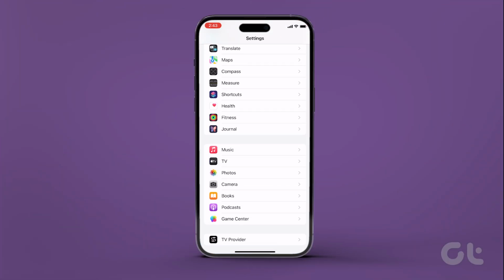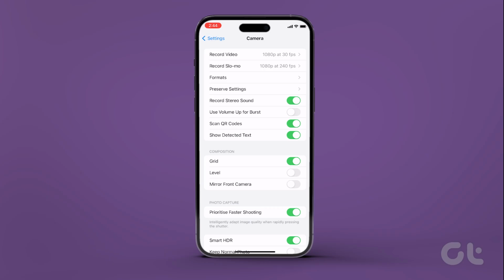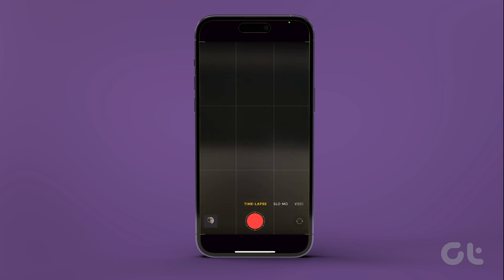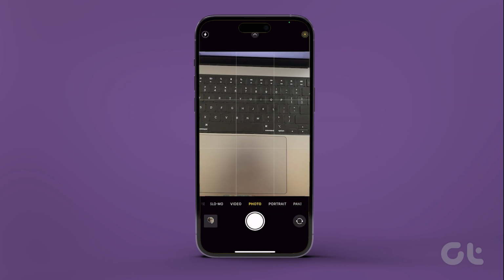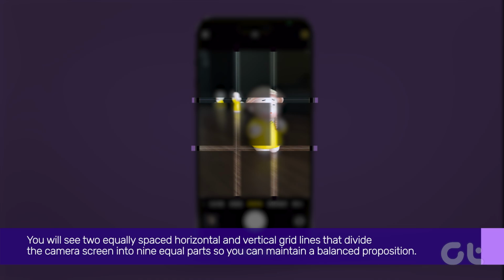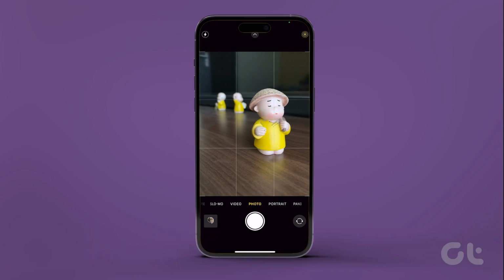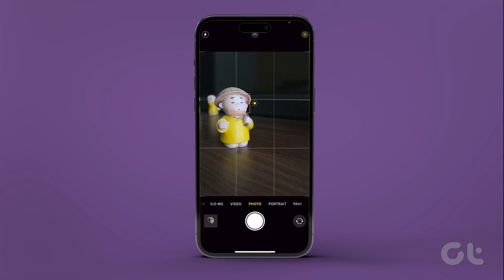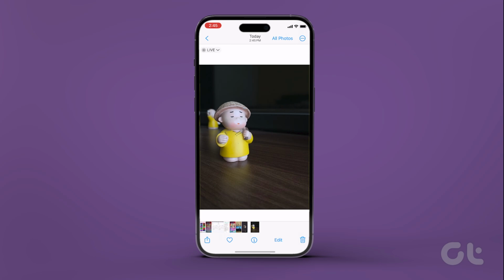How to Enable Camera Grid on iPhone | Improve Your iPhone Photos with a Grid: 2024 Tutorial!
Need help snapping perfect shots with your iPhone camera? Learn how to easily activate the camera grid, a helpful tool for aligning your photos and videos. In this quick tutorial, we'll guide you through the simple steps to enable the camera grid on your iPhone, no matter which model you have.